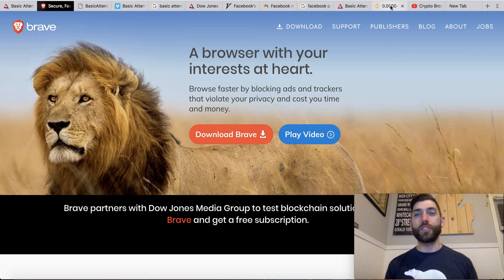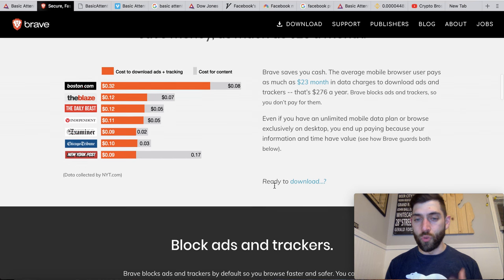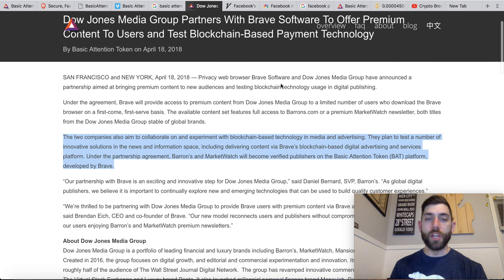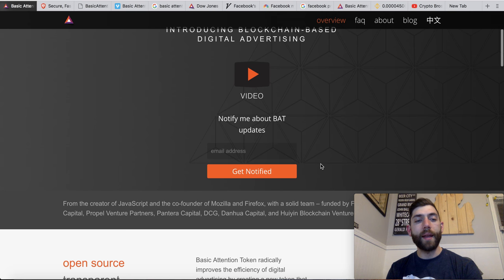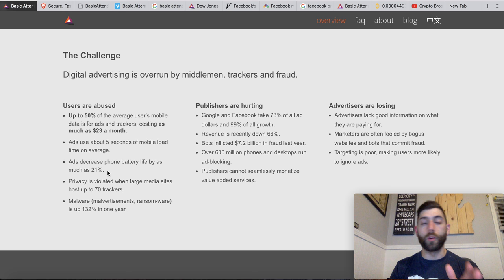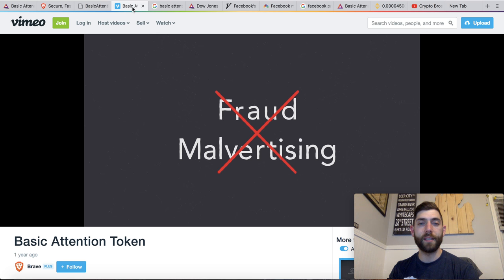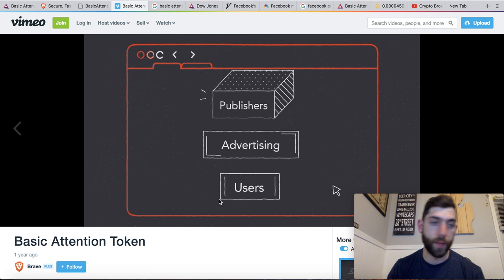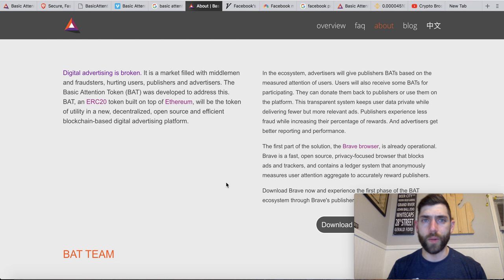BAT Price Soars [Brave Browser & Dow Jones-Why it is a must have in 2018]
What is Brave Browser? Well Brave is a Browser that protects you from unwanted Ads, tracking, malware and keeps your personal data safe. It is the product of the Basic Attention Token project and is the first step in their over all framework

With the newest partnership between Brave and Dow Joens Media it is yet again another big move for the mass adoption of crypto and blockchain

The 2 are teaming up to do some exciting things in the world of advertising and user experience in web surfing.

as things get under way we will see the utility of the BAT token come into play.

If you are interested in using the brave Browser you can download it

🔒Save 77% by using "cryptobros" at check out.